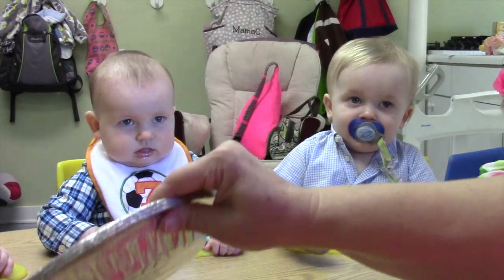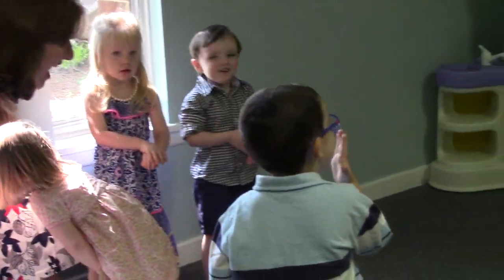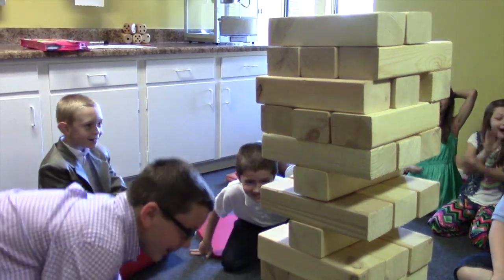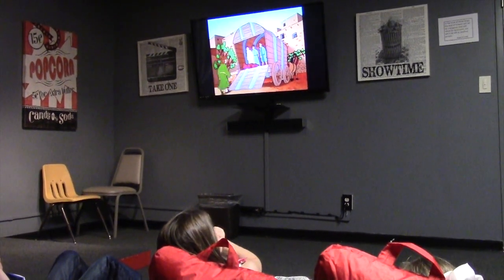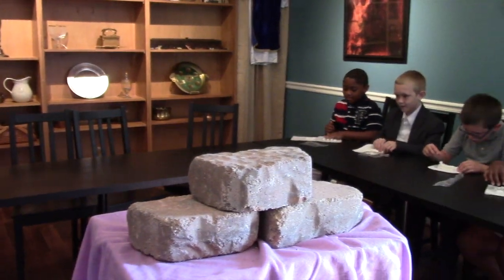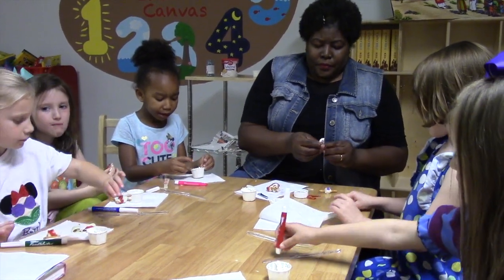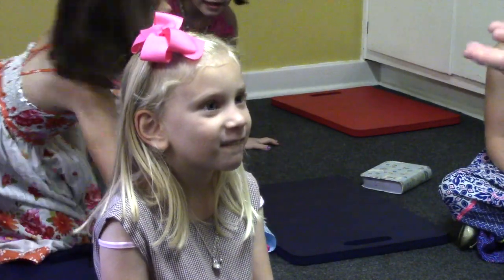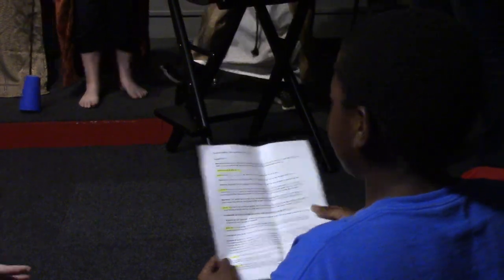Crossroads: Hoover's Education Program